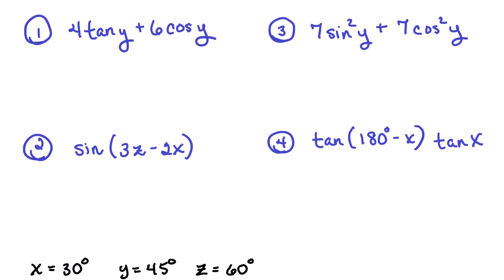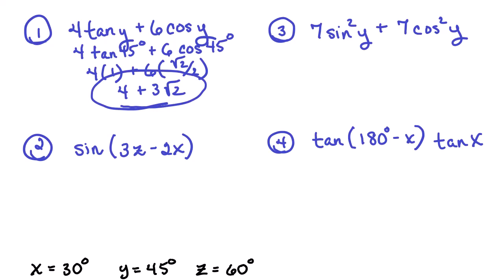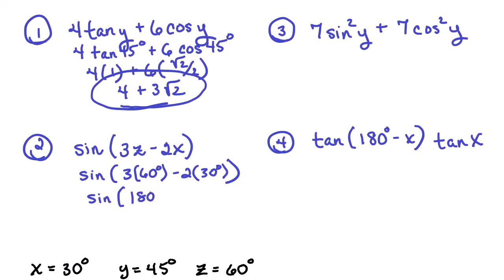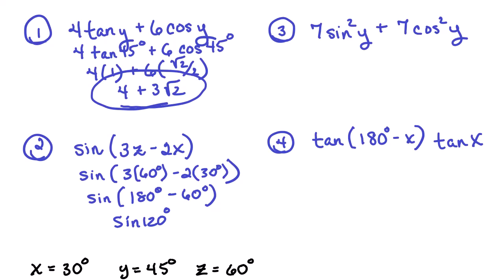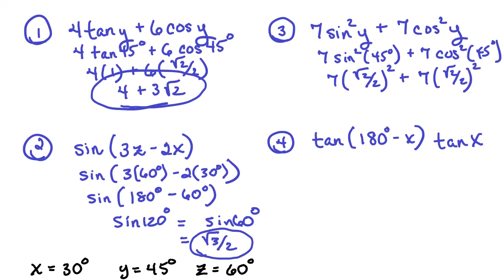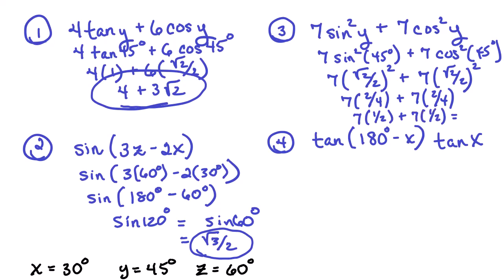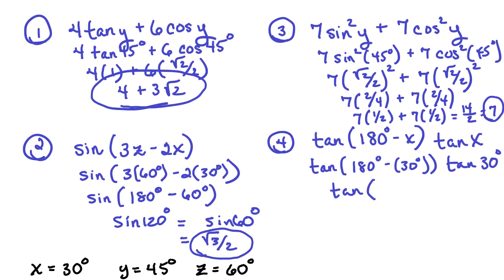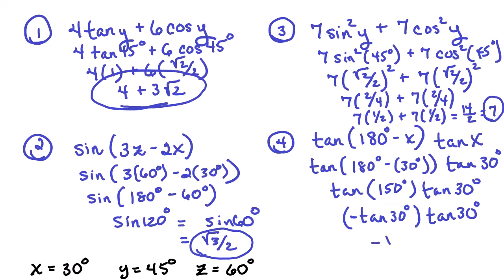Evaluate Trigonometric Expressions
In this video, we evaluate the given expressions for x = 30°, y = 45°, and z = 60°, giving exact values for our answers.